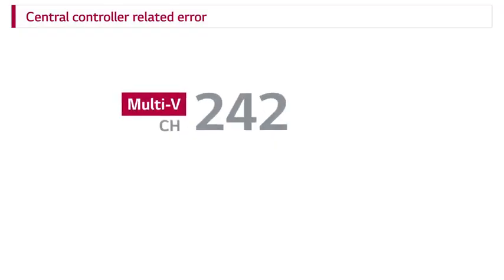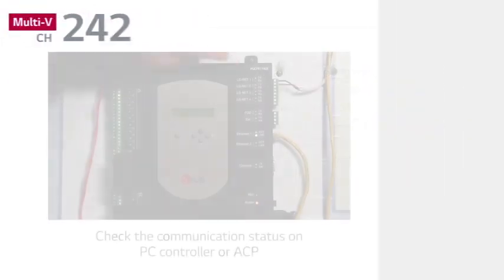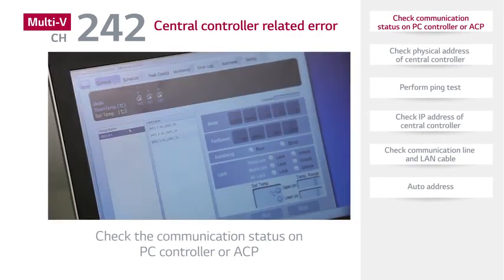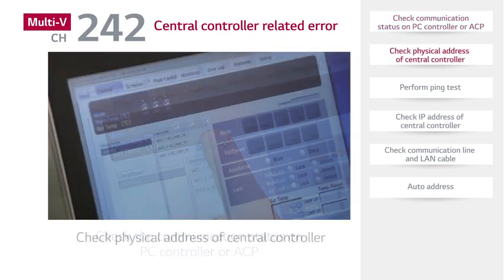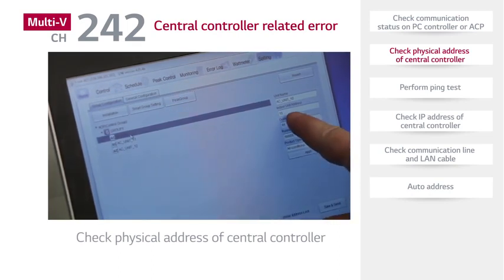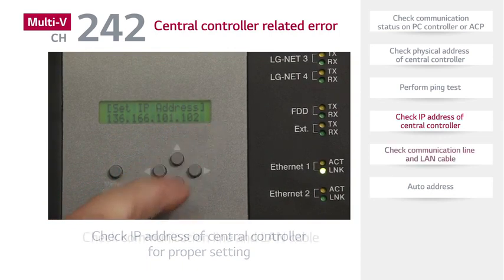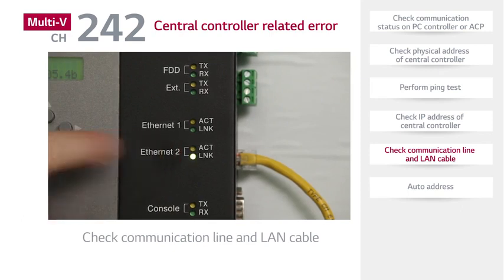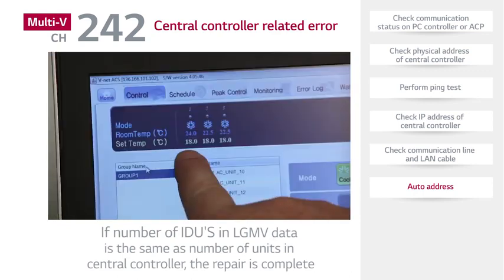LG - CH242 Troubleshooting Video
How to troubleshoot a CH242 Error Code.